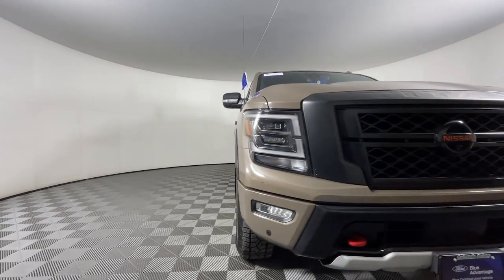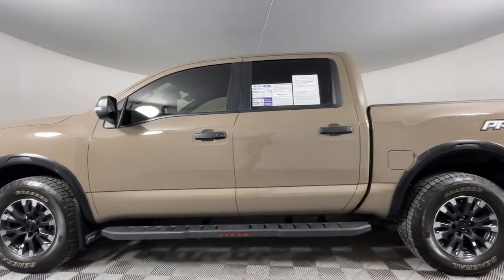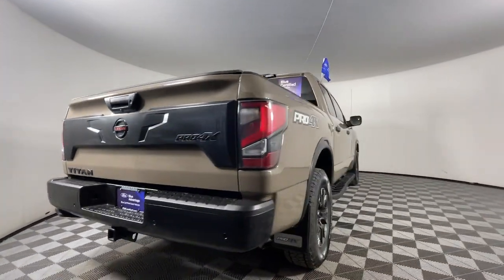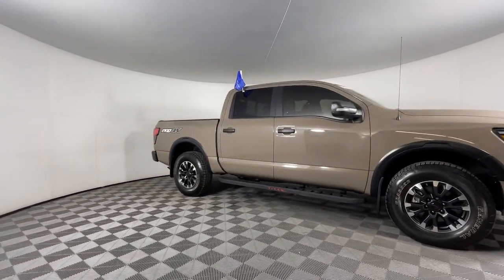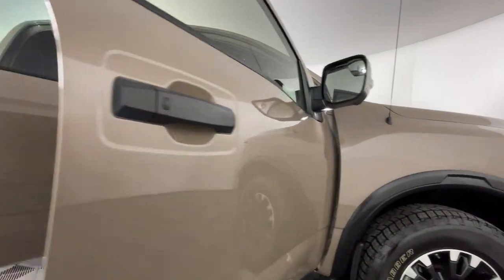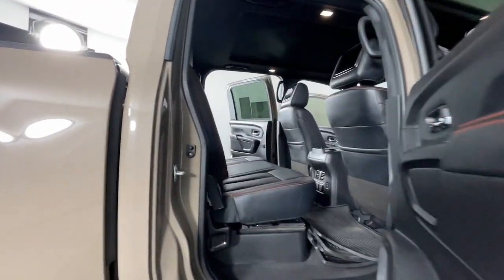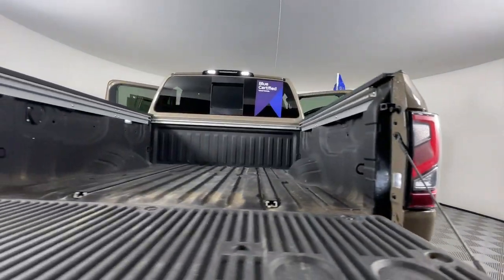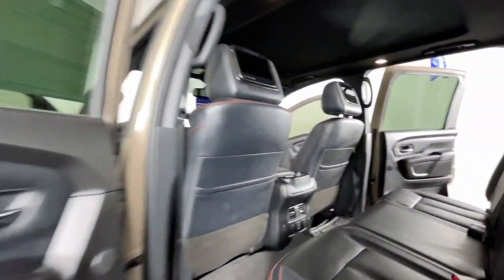2021 Nissan Titan PRO-4X CO Colorado Springs, Castle Rock, Southern Colorado, Monument, Falcon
Pre-Owned 2021 Nissan Titan PRO-4X available at Phil Long Ford of Chapel Hills located in 1565 Auto Mall Loop, Colorado Springs, CO, 80920. Servicing the Colorado Springs, Castle Rock, Southern Colorado, Monument, Falcon area.

Hop into the  2021  Nissan Titan.  The bold styling of this powerful Titan is just the start. This full-size pickup delivers the strength and capability you need to meet the challenge.